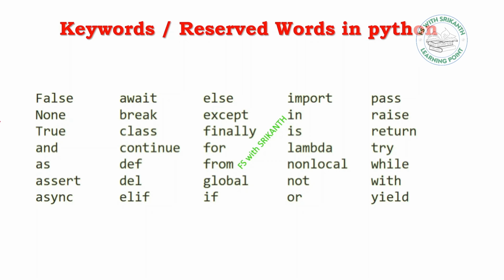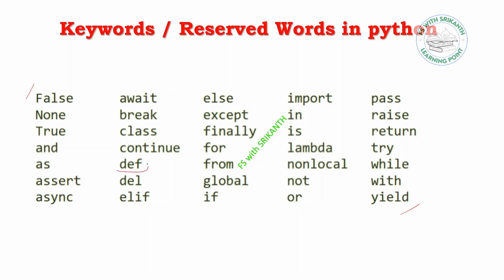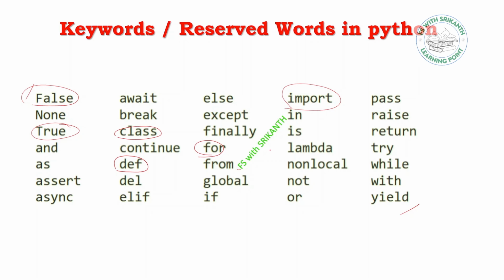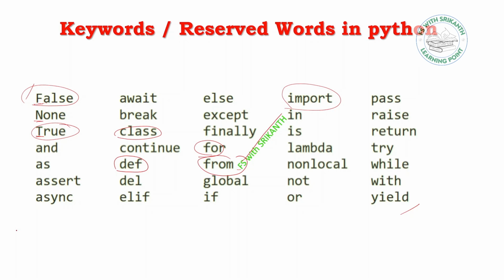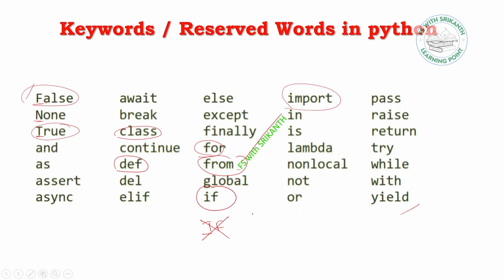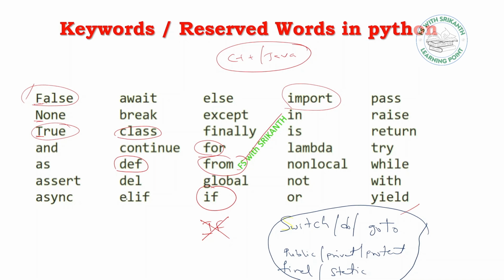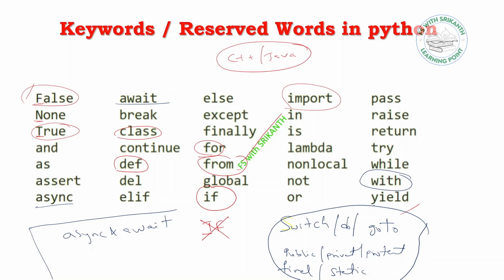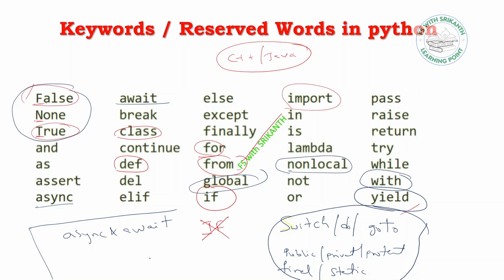Python_08 |keyword in python | Python for beginners | FSwithSRIKANTH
explained keywords in python.